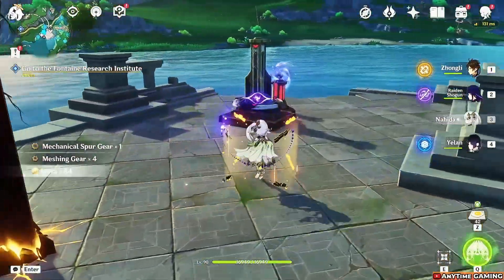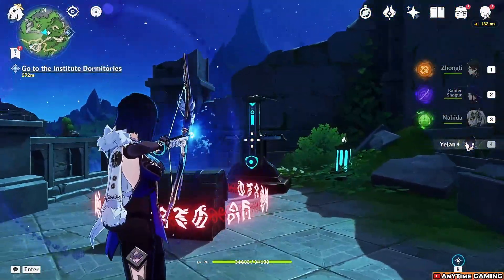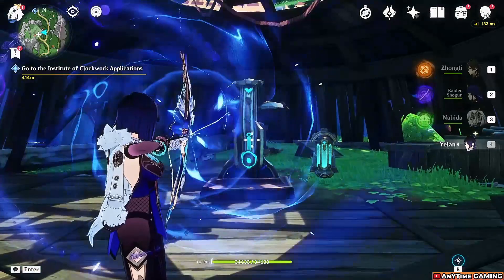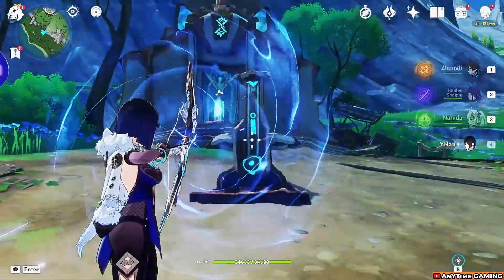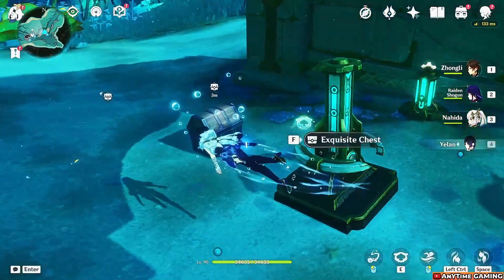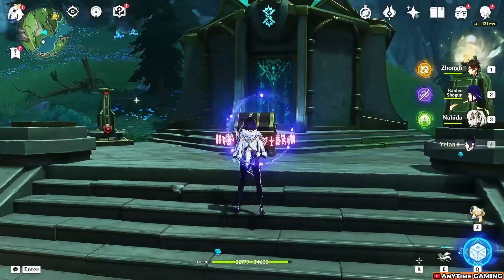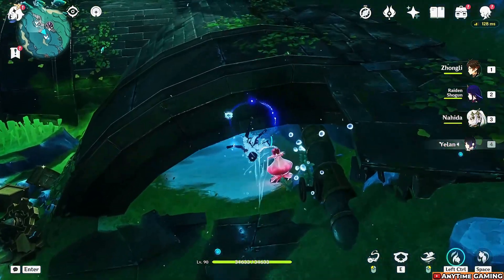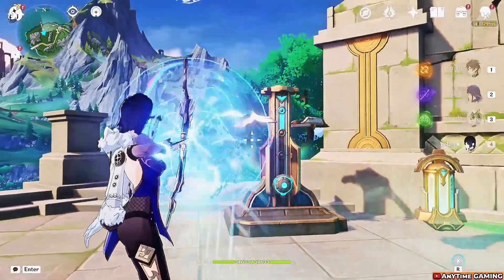All 15 Stabilizer Locations and HOW to do them | Genshin Impact 4.1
In this video you can see all the Stabilizers location and also how to clear them...!!!

Time Stamps are given below:

Intro - 00:00
Stabilizer 1 - 00:18
Stabilizer 2 - 00:52
Stabilizer 3 - 1:26
Stabilizer 4 - 2:00
Stabilizer 5 (Gives Spur Gear T) - 2:30
Stabilizer 6 (Underground quest area) - 3:32
Stabilizer 7 - 4:37
Stabilizer 8 - 5:21
Stabilizer 9 (Quest area but can be bypassed) - 6:12
Stabilizer 10 - 7:26
Stabilizer 11 - 7:53
Stabilizer 12 - 8:42
Stabilizer 13 - 9:12
Stabilizer 14 - 9:58
Stabilizer 15 - 10:34